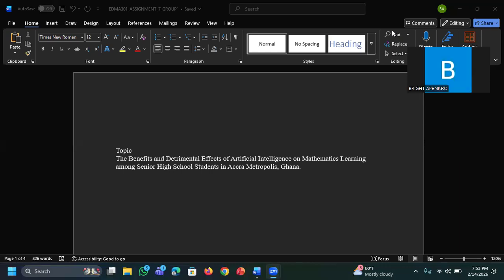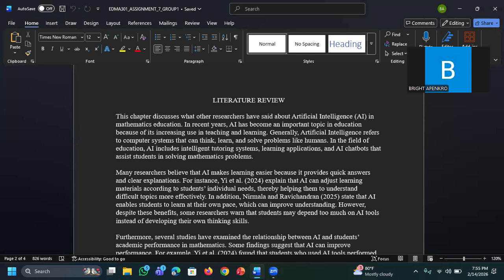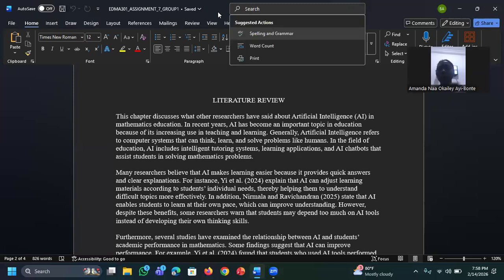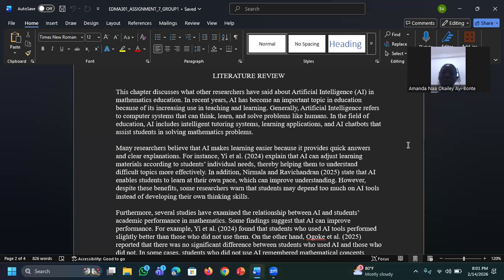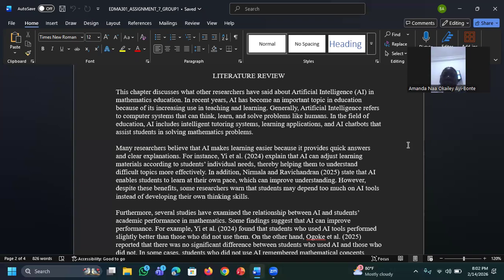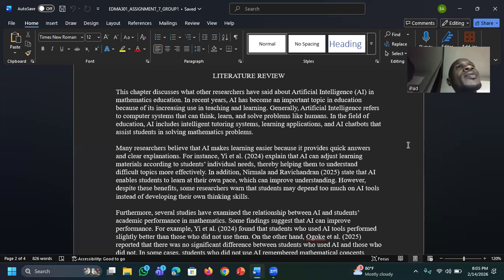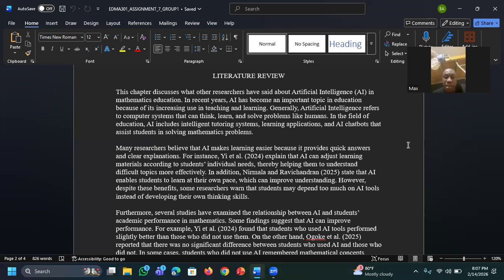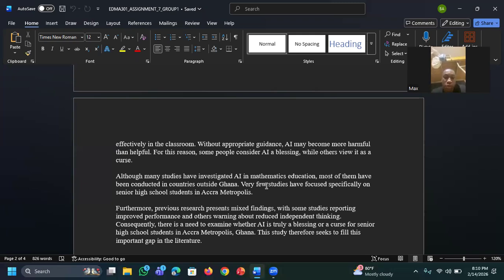Students Identified Research Gaps from a Literature Review_UG Educ Students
The students analyze existing studies, highlight areas that need further investigation, and emphasize the importance of conducting research in those identified gaps. This presentation showcases their critical thinking, research skills, and the application of academic knowledge under mentorship.